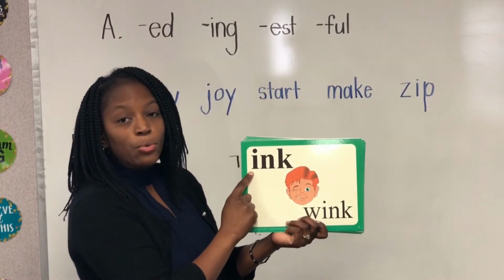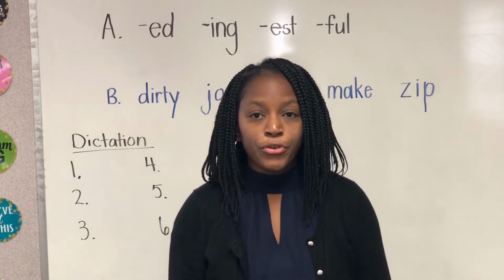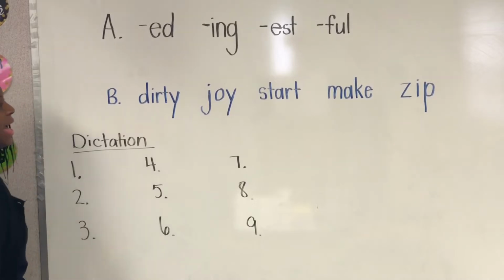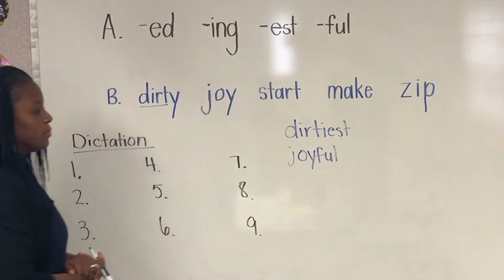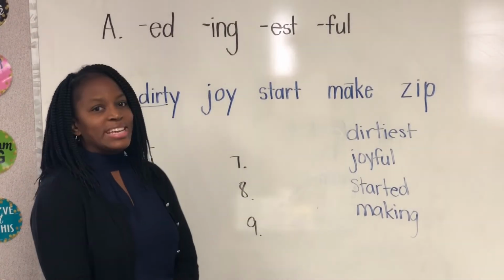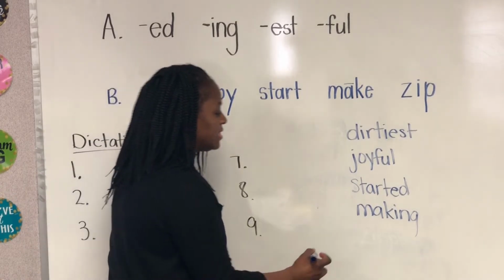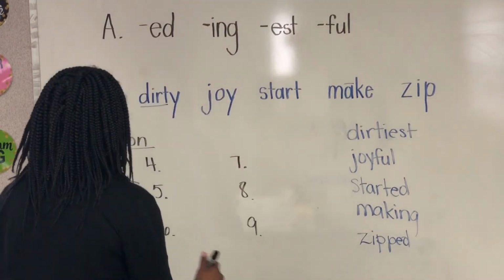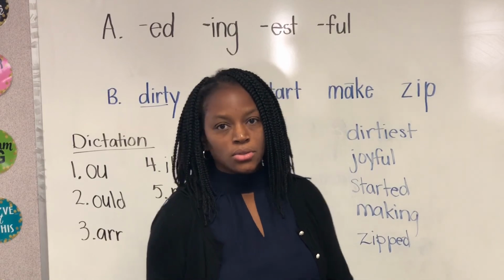1st Grade_Phonics_Lesson 161